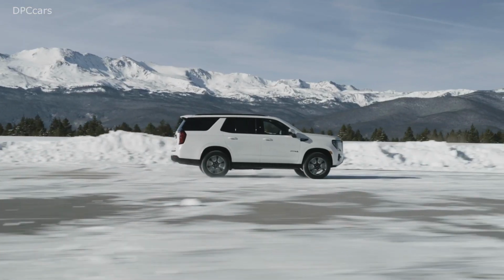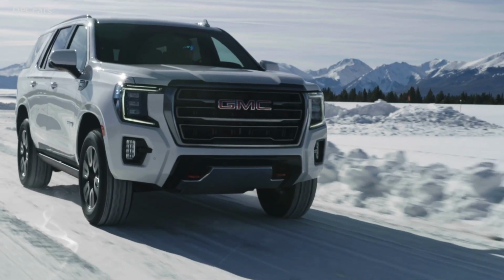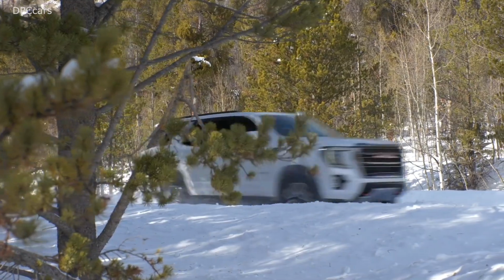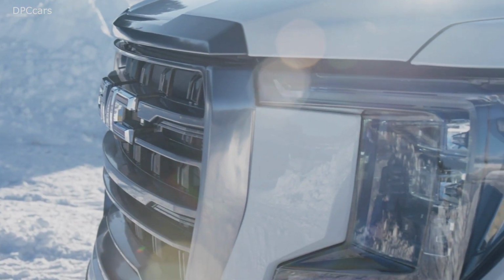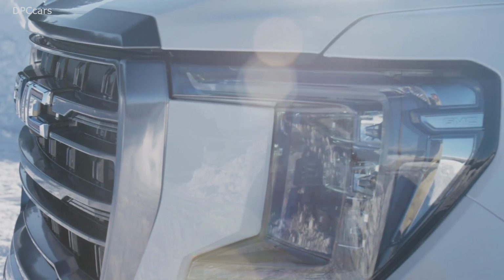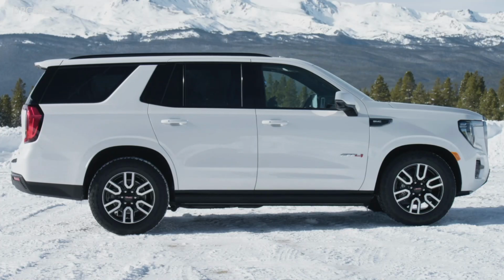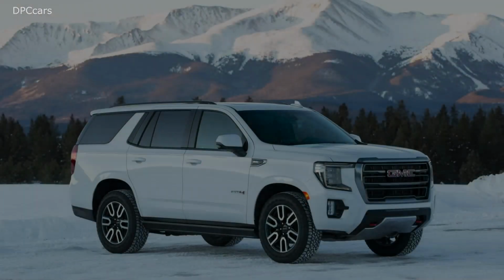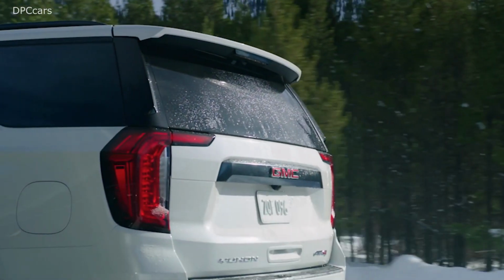2021 GMC Yukon AT4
The 2021 Yukon lineup is headlined by an all-new and more upscale Denali and the first-ever Yukon AT4, taking Yukon into the premium off-road space.

Yukon reaches a higher level of precise craftsmanship and premium accommodations through a combination of advanced features and class-leading technologies, including:

All-new interior design across the Yukon lineup, highlighted by a Denali-exclusive interior and a new, class-leading available Power Sliding Center Console.

First-in-class, available, four-corner Air Ride Adaptive Suspension delivers exceptional ride comfort and, when 4WD LO is engaged, allows drivers to raise the body up to 2 inches (50 mm) for additional ground clearance when traveling off-road (late availability).

An available nine camera views1, the most in the segment, increase driver awareness, including High Definition Surround Vision, Rear Camera Mirror and GMC’s ProGrade trailering system.

Class-leading available 15-inch-diagonal multicolor Head-Up Display projects speed, navigation, safety features and other driver-centric information when properly equipped.

The most powerful engine in the full-size SUV segment, an all-new 6.2L V8 with Dynamic Fuel Management (standard on Denali) delivers an estimated 420 horsepower, paired with a standard 10-speed transmission.

All-new available Active Response 4WDTM System combines technologies including an electronic Limited Slip Differential, to continuously monitor road conditions and react to improve traction, handling and overall control.